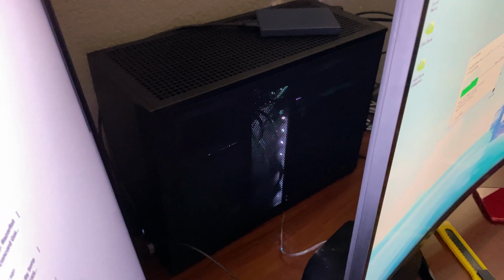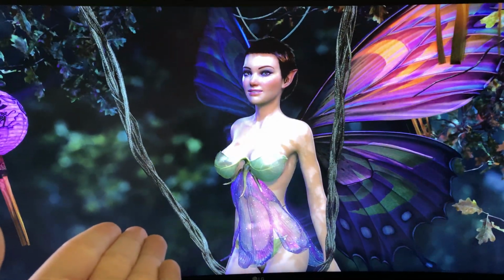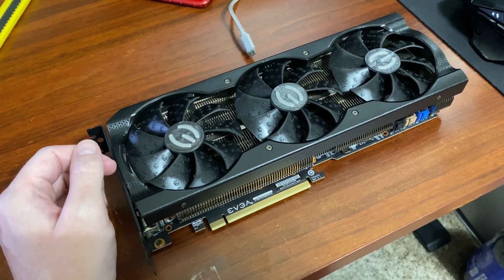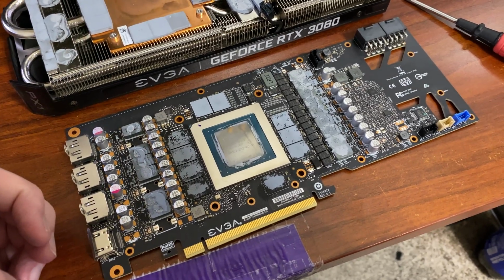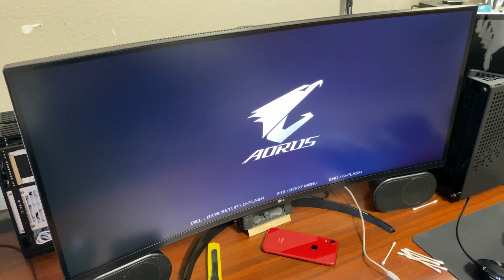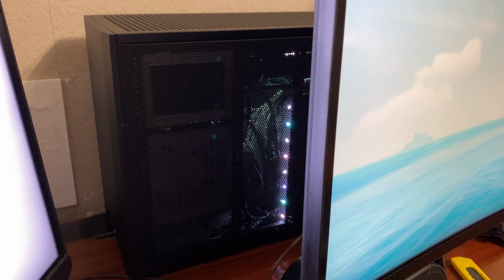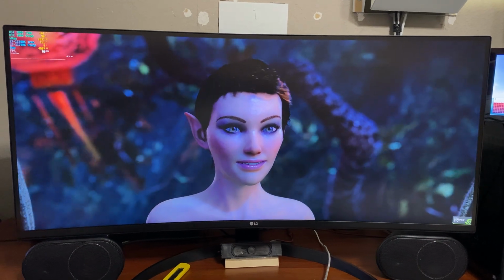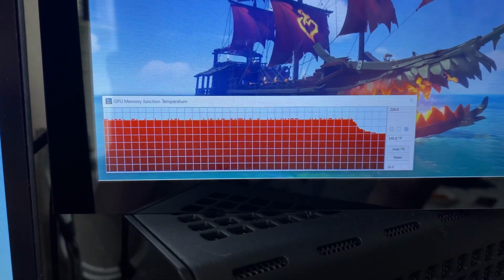RTX 3080 Thermal Pad Replacement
for $35 im happy with these new pads